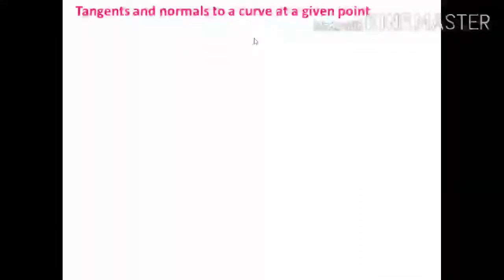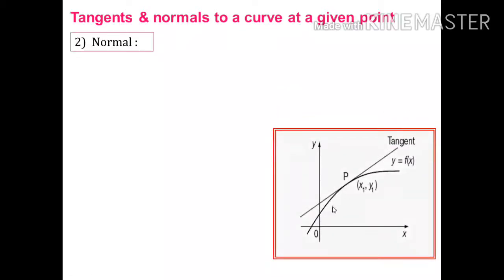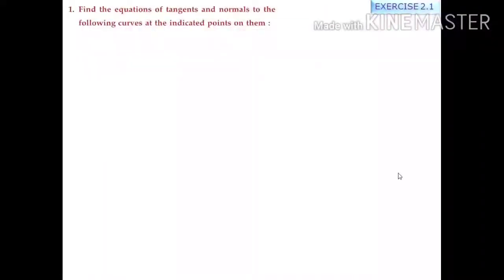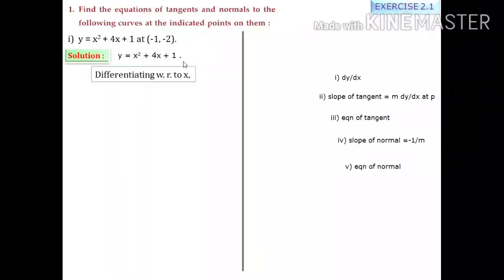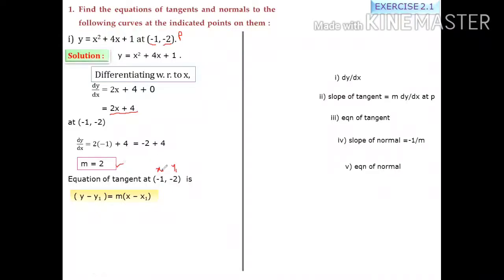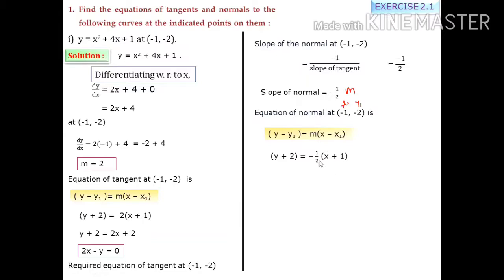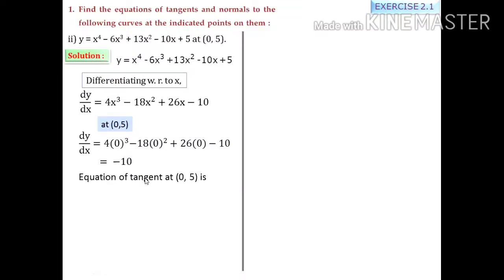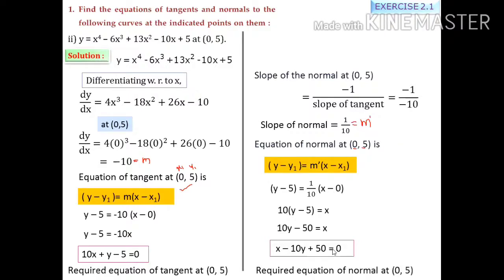XII 2. Applications of derivatives 1